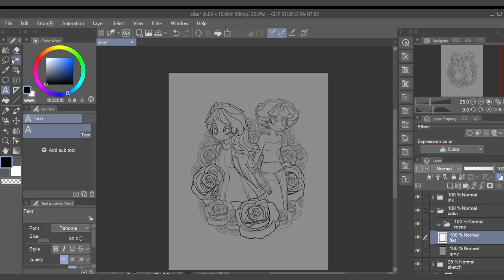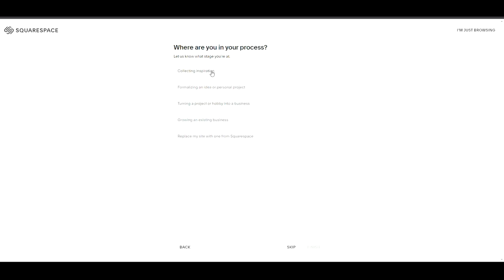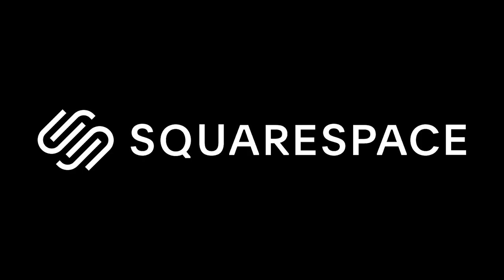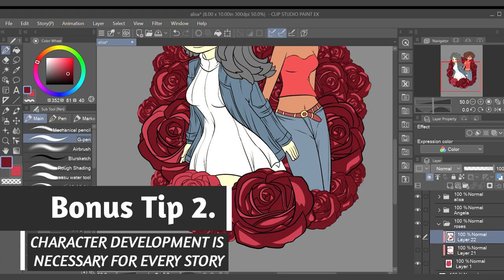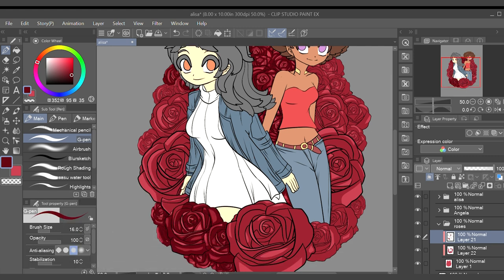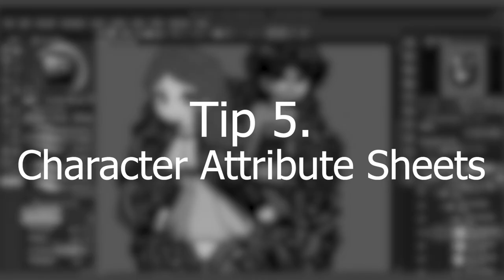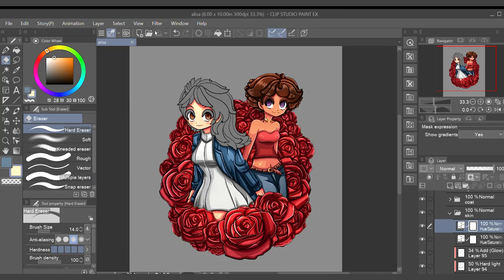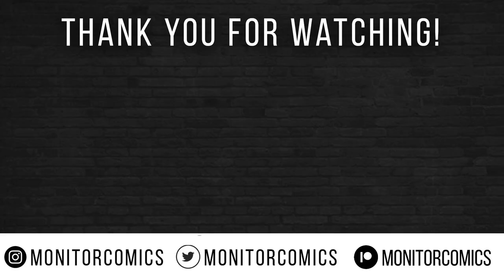How To Create A Well-Written PROTAGONIST For Your Comic, Manga, & Webtoon Story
In today's video, we will be discussing everything that has to do with creating protagonists for your comics, manga, and webtoon (manwha/manhwa) projects!

I will be using my experience as a PUBLISHED SATURDAY AM manga artist to give you FIVE TIPS For writing AMAZING PROTAGONISTS.

We will analyze successful protagonists from popular anime including One Piece, Tokyo Revengers, Sailor Moon, Fairy Tail, Sword Art Online, My Hero Academia, and much more!

Make sure you watch this video fully because I will be including over TEN BONUS TIPS!

►TIMESTAMPS
0:00 Introduction
0:36 Squarespace
1:53 What Is A Protagonist?
2:10 Tip 1: Capacity To Change
4:03 Tip 2: Protagonist's Goals
5:13 Tip 3: Visual Aesthetic
6:50 Tip 4: Flaws & Weaknesses
8:39 Tip 5: Character Attribute Sheets

►COMMISSION INFORMATION:
1) If you would like original art/fanart drawn by me, then please head on over to my Instagram account and shoot me a direct message!
2) On my Instagram Highlights, titled: Commissions, you will find all of my guidelines and prices! I am willing to draw most things, this is just a formality!

►MY GEAR
Webcam:  Logitech C920
Camera: Sony A6400 with Sigma 16 MM 1.4 ART Lens
Capture Card: Elgato Cam Link 4k
Editing Software: Adobe Premiere Pro
Art Programs: Clip Studio Paint Pro EX & Photoshop CC
Art Tablet: Wacom Cintiq 13HD
Microphone: Blue Yeti X Pro USB Microphone